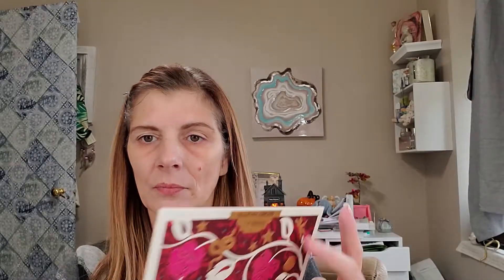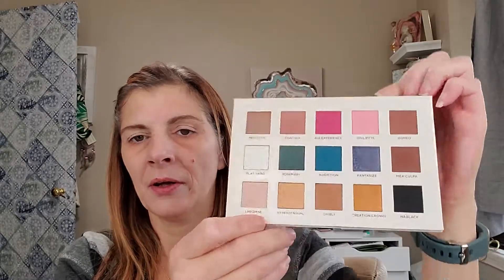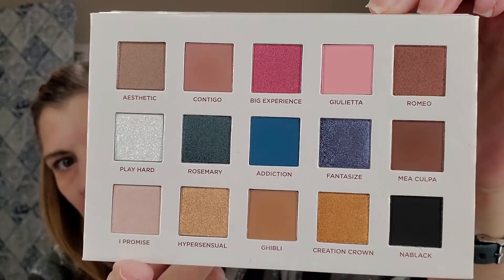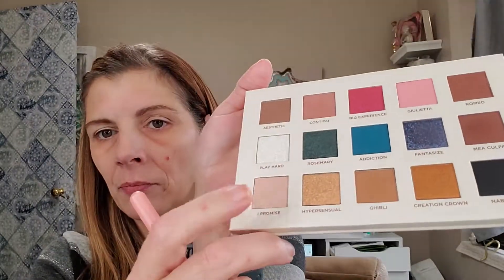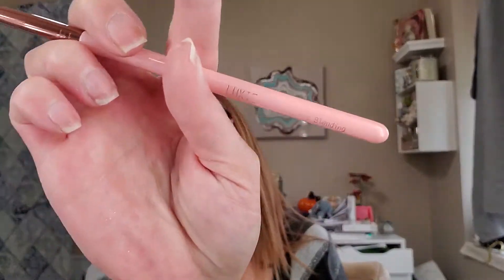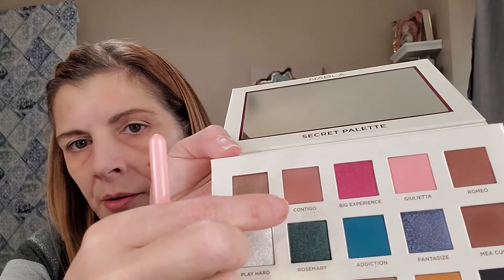GRWM 1st impression Nabla Secret Palette and eye look- with a appearance from my son!!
Hello my Fabulous YouTube Family!! I am doing a 1st impression and eye look using the Nabla Secret Palette. I purchased my palette at Ulta (used my points) and it is $39.00 and is a 15 pan palette. I have heard of this brand in the past and when I saw that Ulta had it on their website I was ecstatic and purchased it as soon as it was available. In this video my son so happened to come in the room while I was filming and I thought it was cute especially the meme he told me! Thank you for taking time out of your busy lives to watch my videos!! Love you all
Mail:
Misty Javorsky
3157 Farnam St. Suite #7104
PMB#214

What I am wearing:
Face
Tarte Knockout Tingle
La Mer Geniassance the infused lotion and eye and expression cream
La Mer Regenerating Serum
La Mer Crème de la mer
La Mer the reparative face lotion SPF 30
Sisley Double Tensor
Beauty Blender Bounce in 1.40N
HourGlass Ambient Lighting Edit Ghost
Laura Mercier Paint with light radiant face illuminator trio
OFRA setting spray

Eyes:
Nabla Secret palette  ($39.00 at Ulta) shades used: I promise, Contigo, Nabla Black, Rosemary, Play Hard
Chanel Carte Blanche
Lancome Black coffee Kohl eyeliner

Lips:
 La Mer Lip volumizer
Natasha Denona I need a Nude in shade
Tools:
Luxie-250, 231, 221, 246
Bdellium- 758

**Bdellium tools: If you click the link below-You will receive 10% off your order and I will receive a $5.00 coupon to use for purchase of brushes in which I will use for giveaways and replenishment of my own brushes.